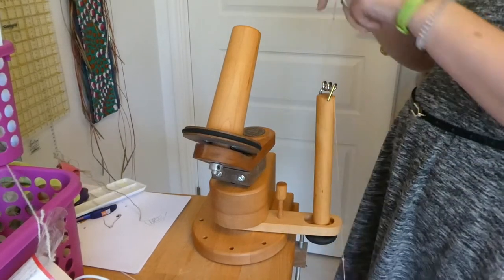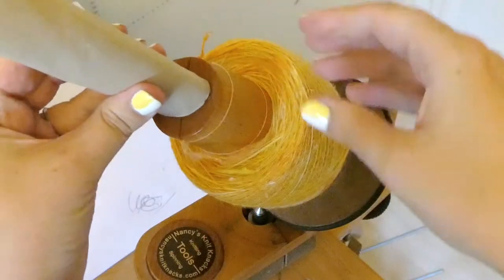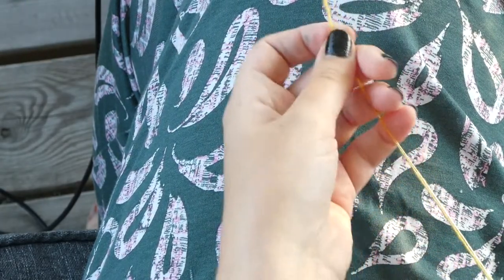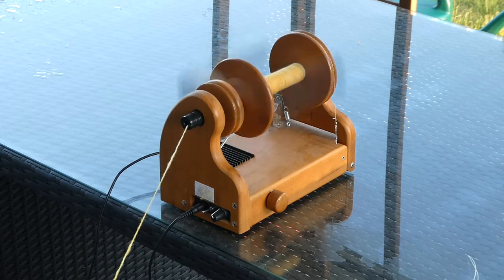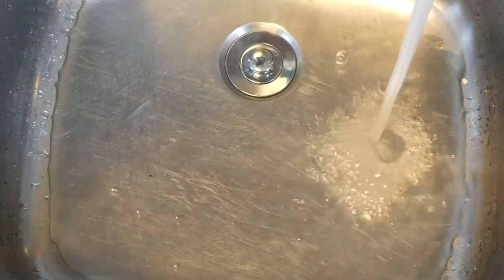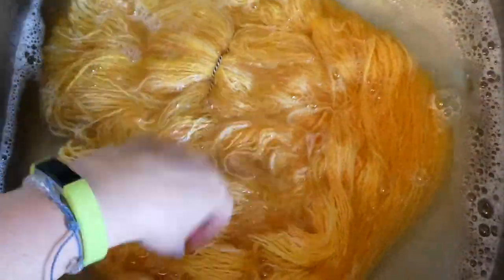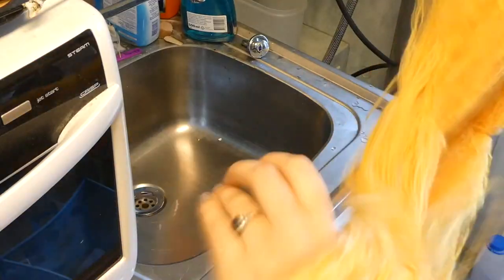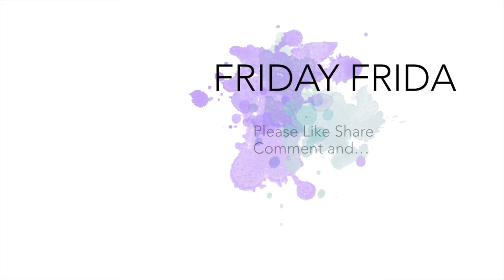How to ply and finish handspun yarn (part 4)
Here is the conclusion to the "from wool to yarn" series I have been working on. In this video I explain how to ply, wash and finish your hand spun yarn.

I work so much better caffeinated and if you for some lovely reason would like to contribute to the betterment of my work, here is the link for you.

Camera:

Panasonic Lumix DC-TC90
IPhone 7

Microphone:

Sadly its the one attached to my Bose Quiet Comfort 25 headphones.

Editing programs:

iMovie
Photoshop
Keynote